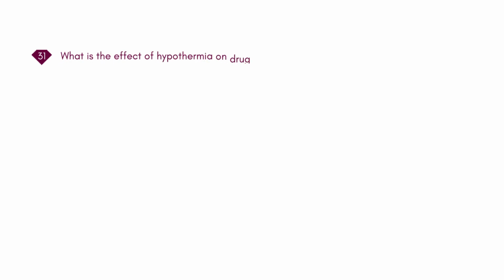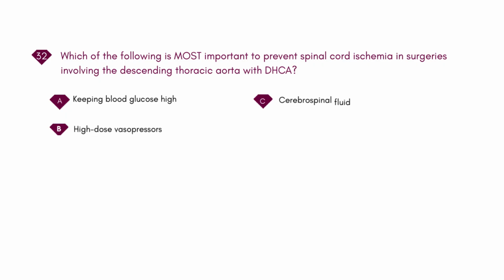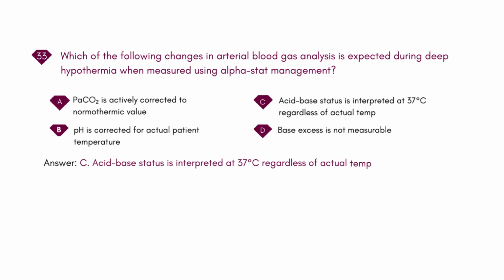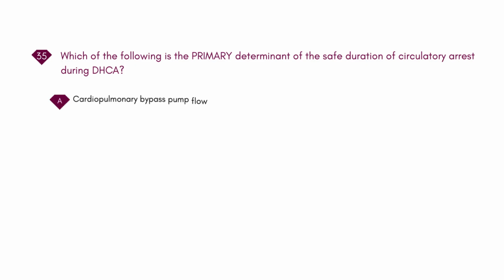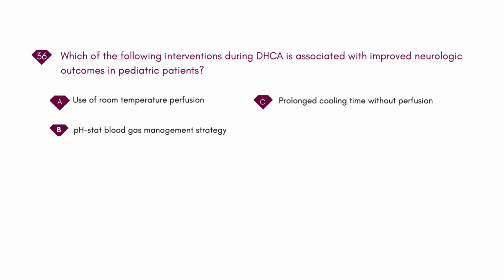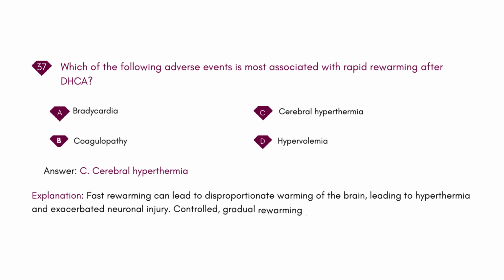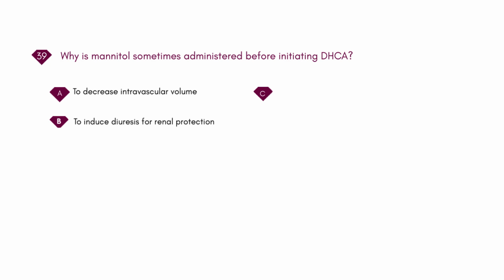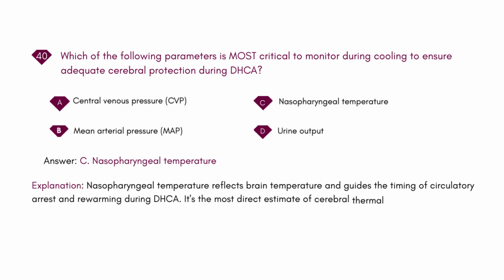MCQs on Deep Hypothermic Circulatory Arrest DHCA Exam Prep Part 4